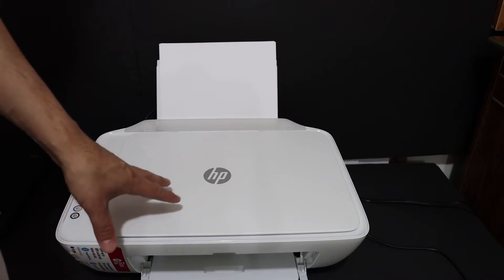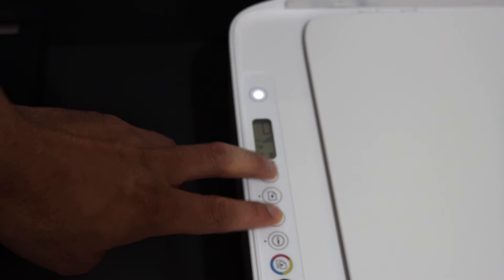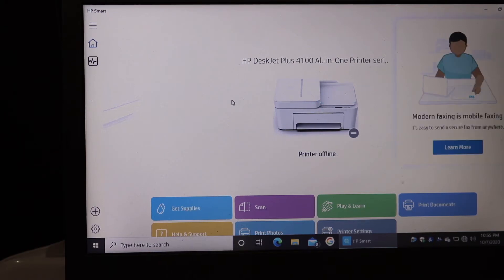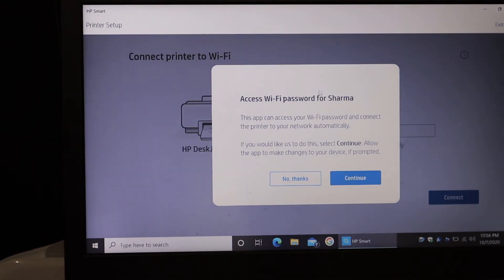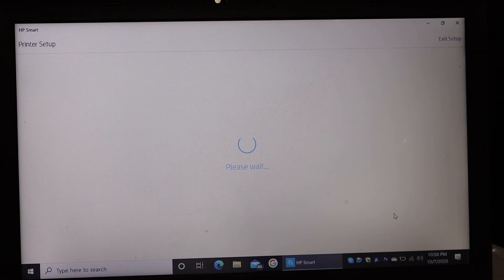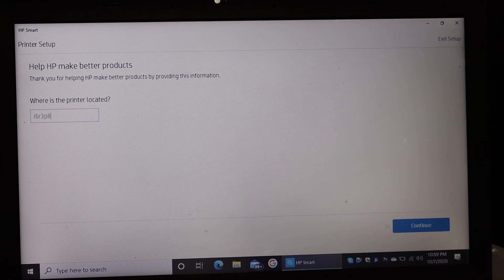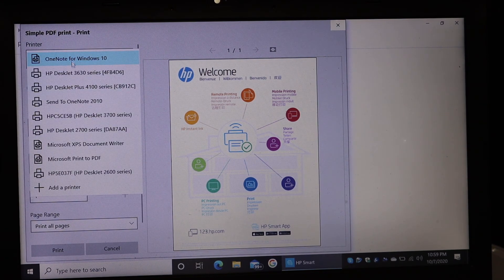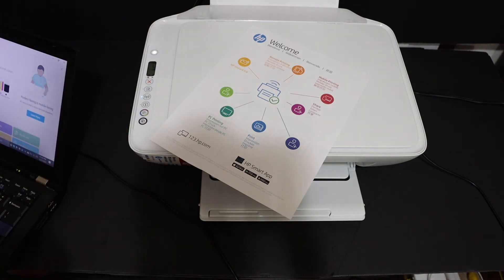HP DeskJet Ink Advantage 2677 WiFi SetUp, Wireless SetUp, Windows 10, review !!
This video reviews the step-by-step method to connect your HP Deskjet Ink Advantage 2677  All-in-one printer to your Home or Office WiFi network with your windows 10 laptop or computer.